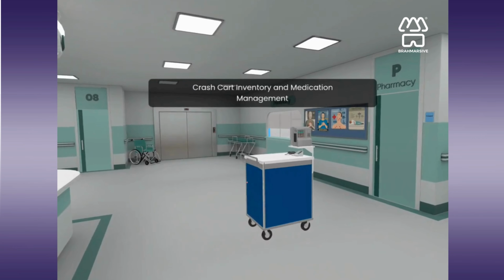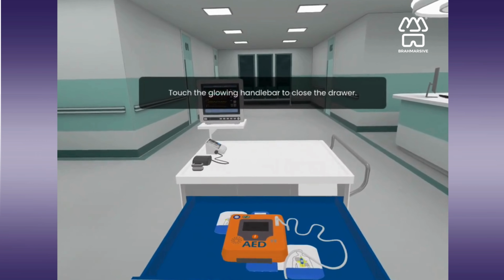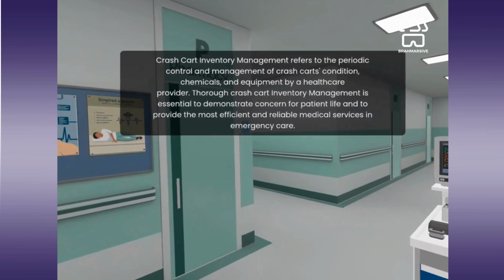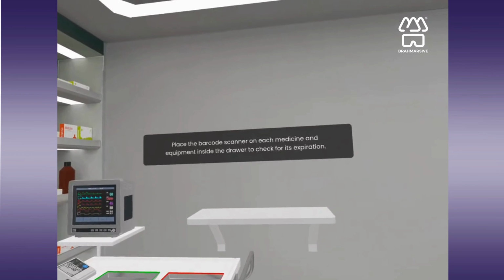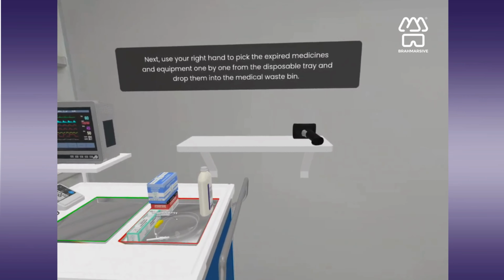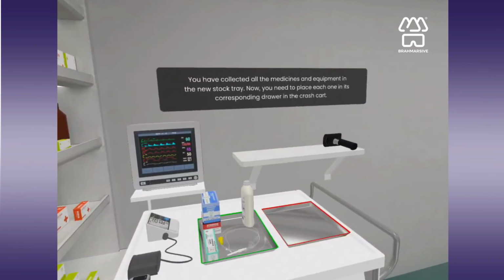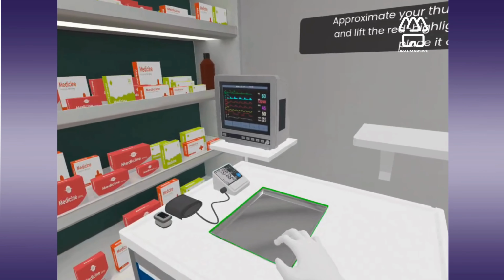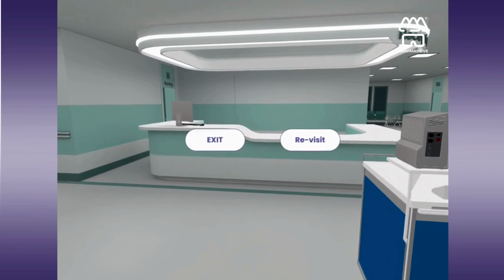Be Ready When It Counts: Crash Cart & Supply Room Training with Brahmarsive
"This isn't just about going digital; it's about improving patient outcomes, reducing errors, and empowering your medical team to respond with speed and confidence. The Brahmarsive Digital Crash Cart can streamline workflows, ensure adherence to best practices, and ultimately, help save lives."